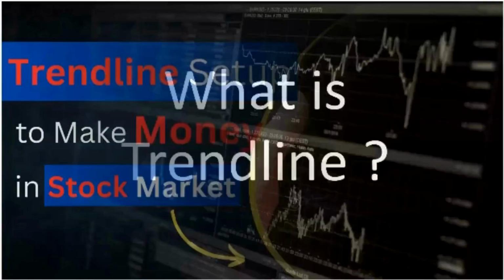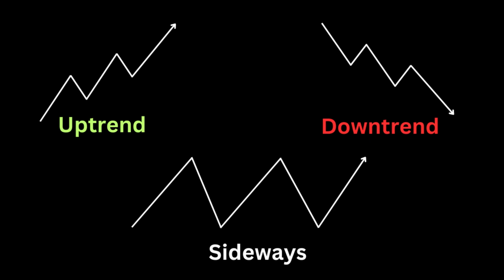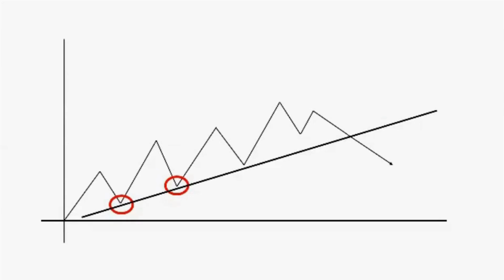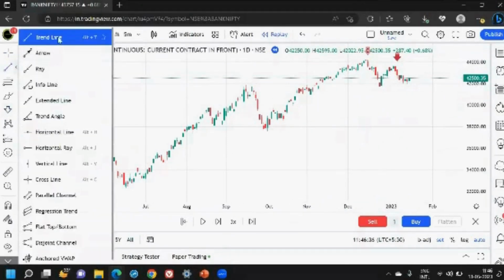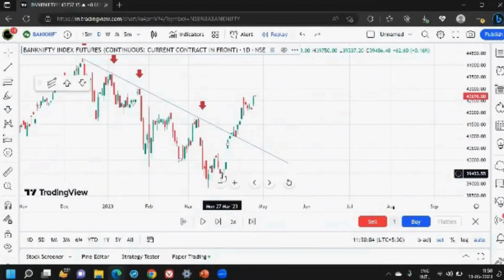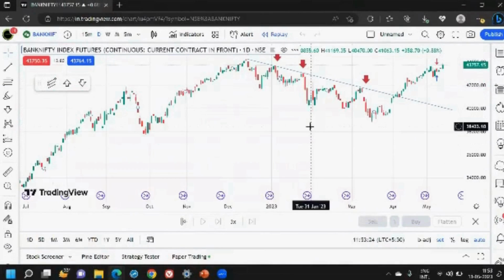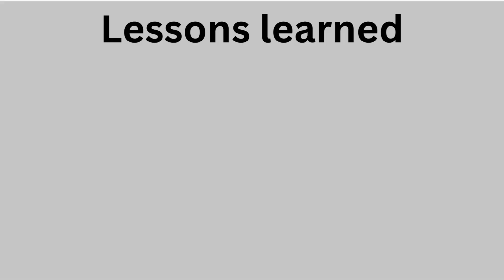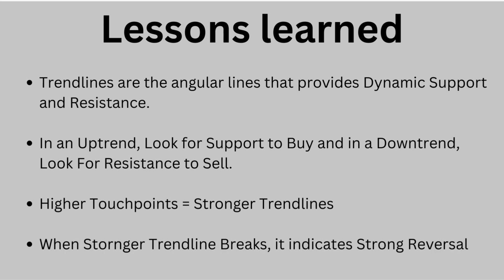!! Best Trendline Setup to Make Money !! | How to use Trendline ? | Tradingfyive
Learn the proven Trendline Trading Strategy to Make Money in the Stock Market, through this Video.

About us :-

Our motive is to successfully impact life of more than 10 Million novice traders and to make them financially accomplish through stock market.

Time Stamps
00:00-00:57 : Intro
00:57-03:23 : What is Trendline?
03:23-04:25 : How to use Trendline?
04:25- 06:47 : Live Example
06:47-07:22 : Lessons Learned
07:22-07:36 : Outro

trendline investor
trendline breakout strategy
trendline with breaks lux algo best settings
trendline indicator tradingview
trendline draw rules
trendline trading strategy tamil
trendline scalping strategy
trendline strategy
trendline trading
trendline kaise draw kare
trendline indicator
trendline trading strategy hindi
technical analysis
stock market psychology